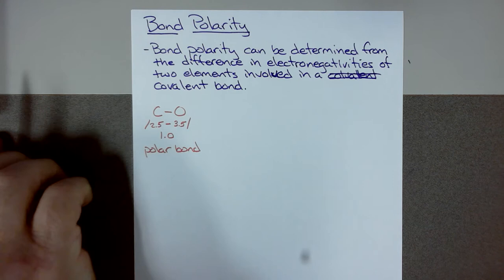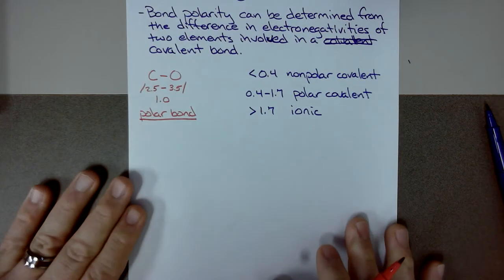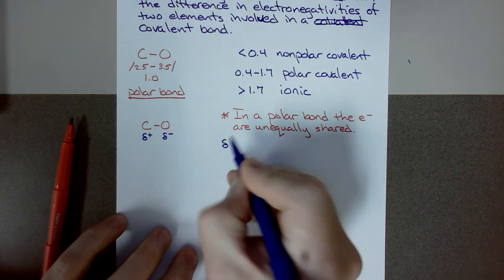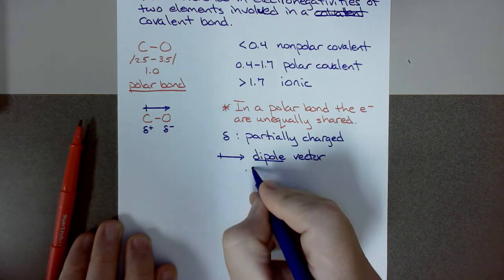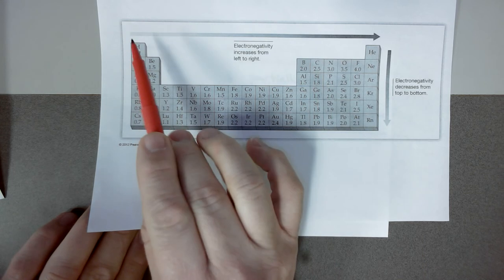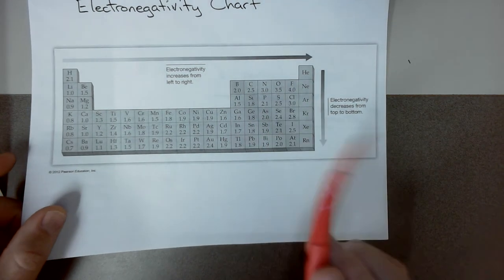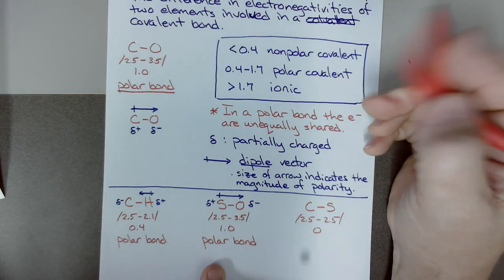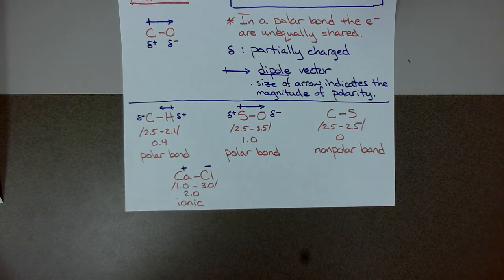Bond Polarity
This is a discussion on bond polarity and how to determine if a bond is nonpolar covalent, polar covalent or ionic.  It also includes partial positive and partial negative symbols and dipole vectors.